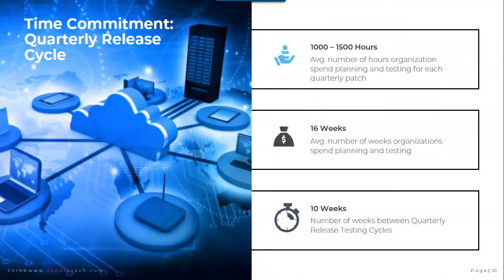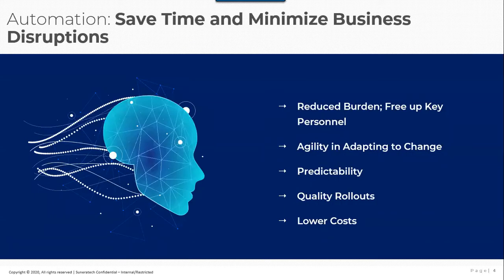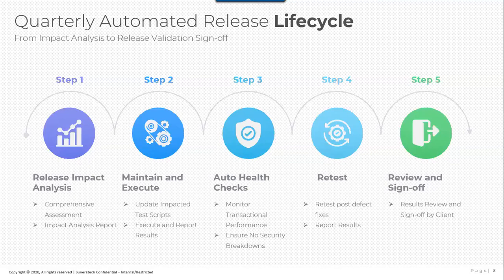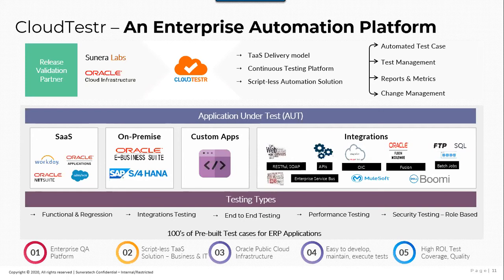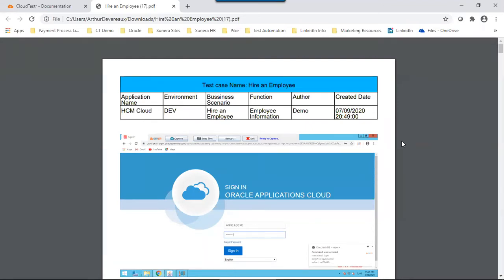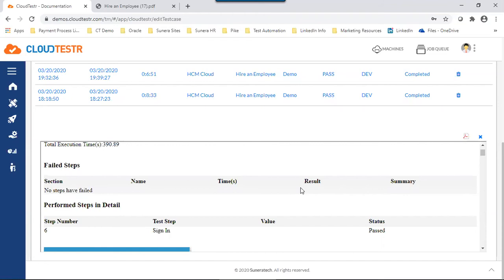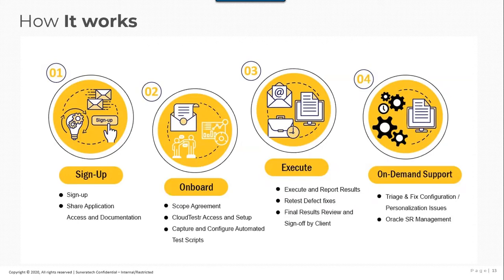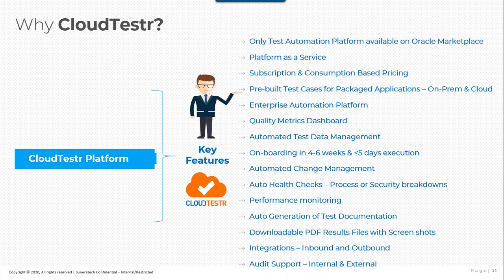Reduce your testing & release validation time for OracleCloud Applications by 50% at ZERO cost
In this webinar, we covered on how Oracle Cloud customers (ERP, HCM, EPM, CX, etc.) are able to leverage automated testing as a service to move from traditional testing to Continuous Testing of Cloud applications.